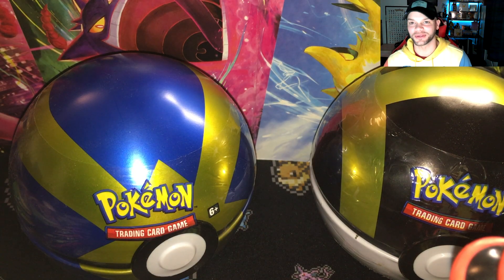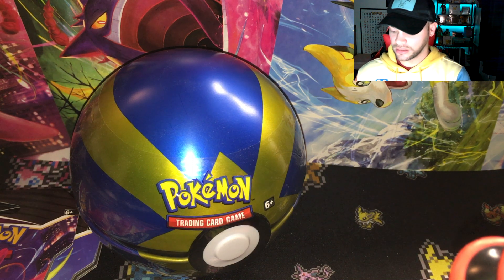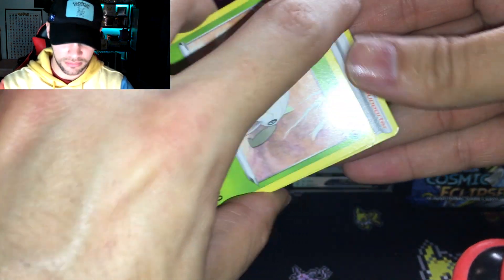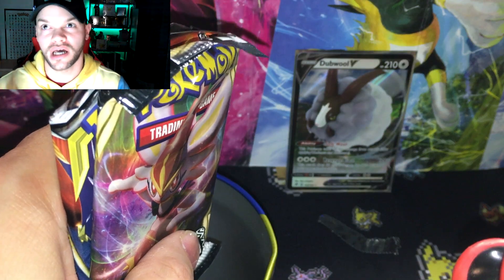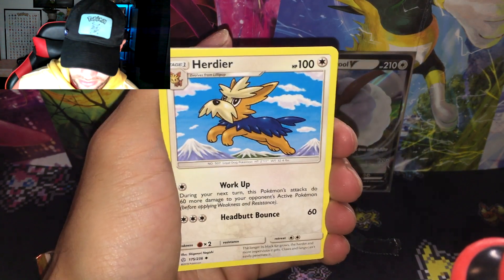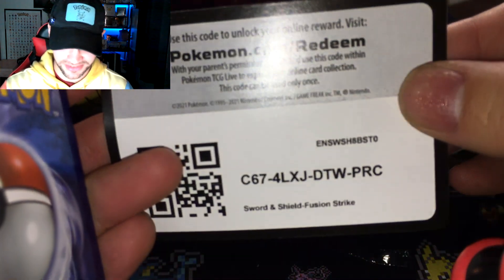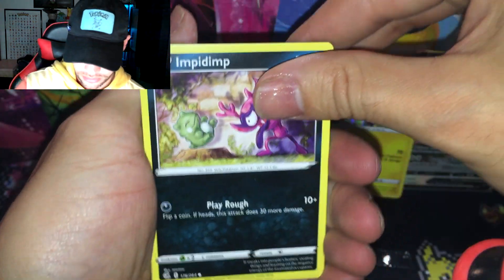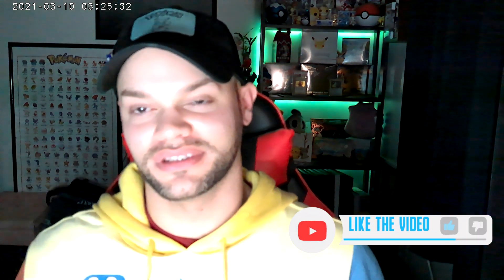I'M BAAACK! *NEW* Poké Ball Tins & Sleeved Booster Packs Opening!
Welcome to the PokéBlake community!
Here on my channel its a queer friendly safe space for Pokémon lovers who identify in the LGBTQIA+ community!

I'M BACK!!! So excited to kick this new year off with content again!
Please lmk if y'all would like to see the videos/pulls I filmed last year that I didn't get around to posting!!! I may just do a highlight reel of at least my huge pulls so I can feel like we are both caught up lol